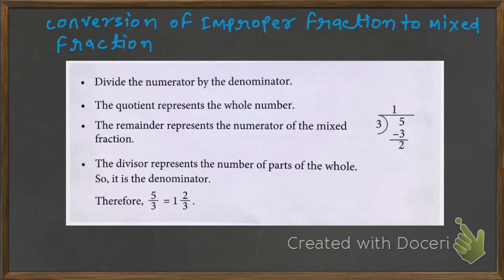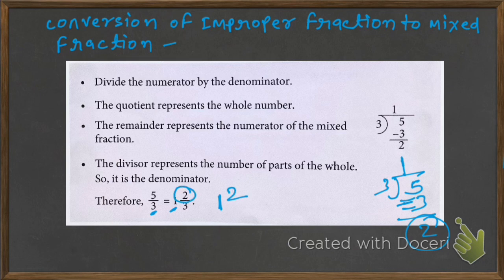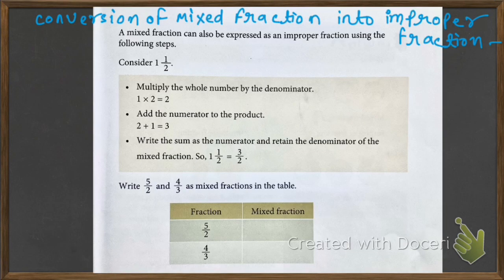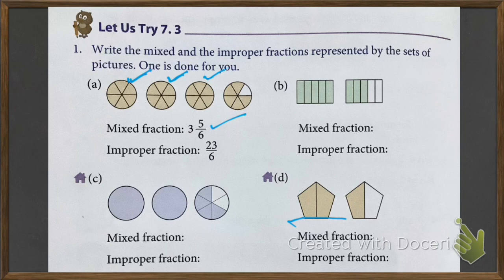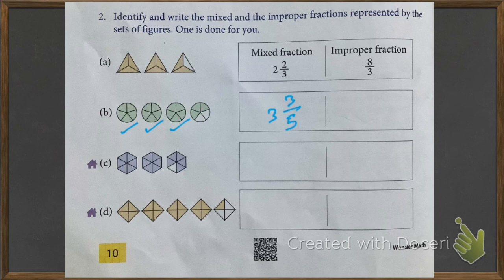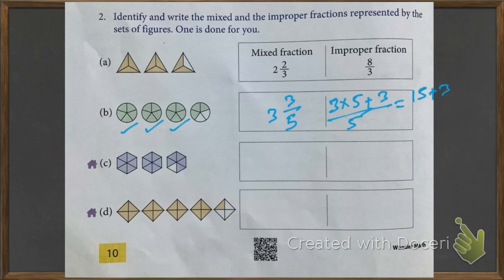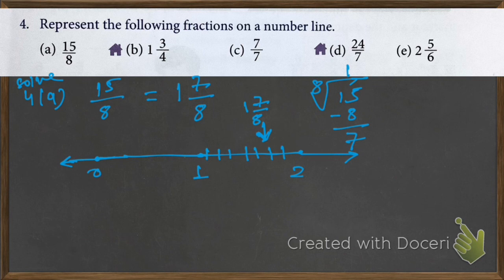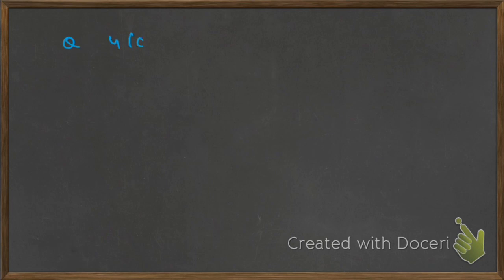Ex 7.3 | Conversion of Improper & Mixed fractions | Class 4th